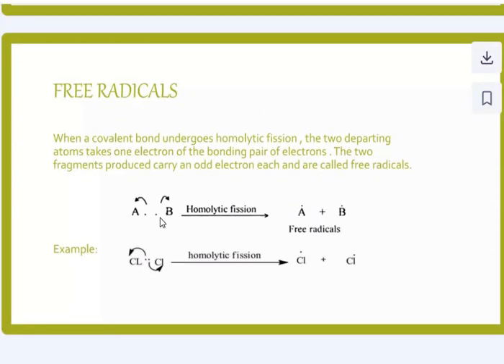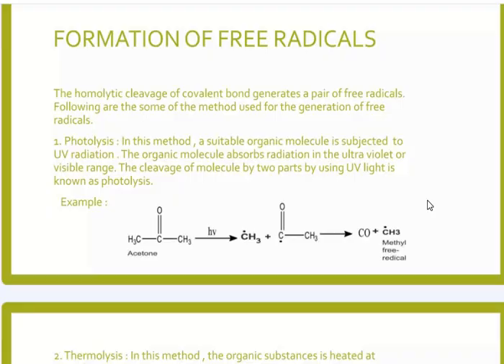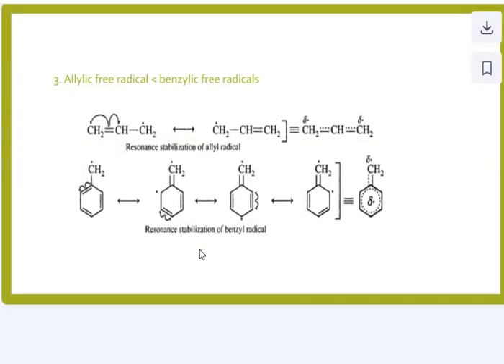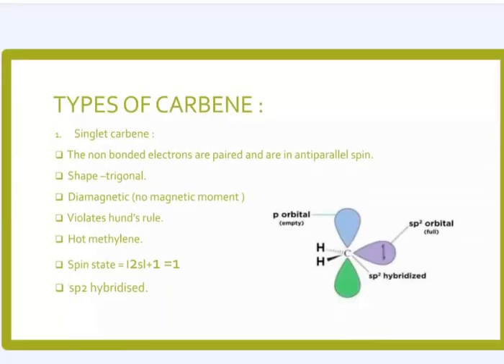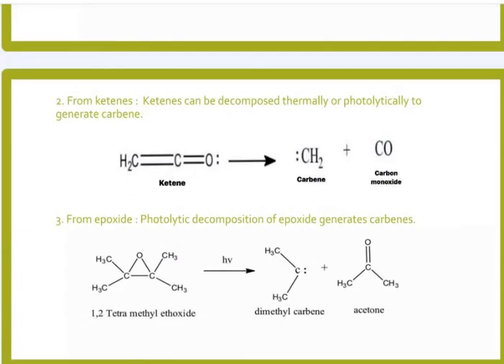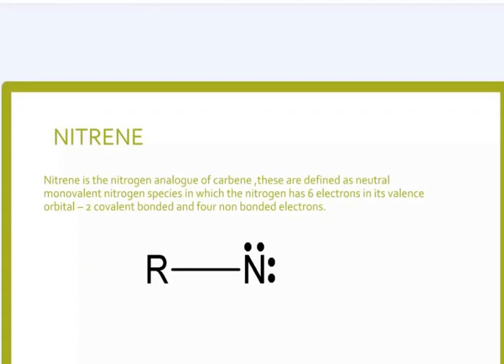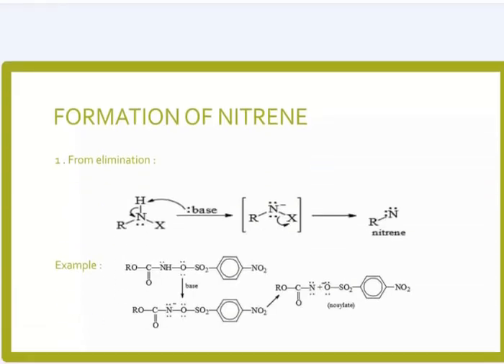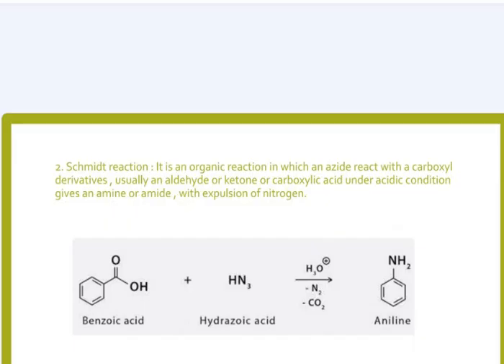FREE RADICAL CARBENE NITRENE FAIZI SIR